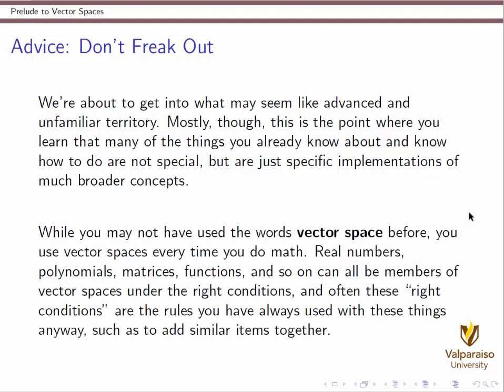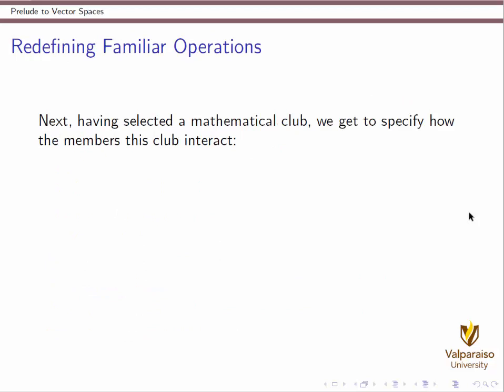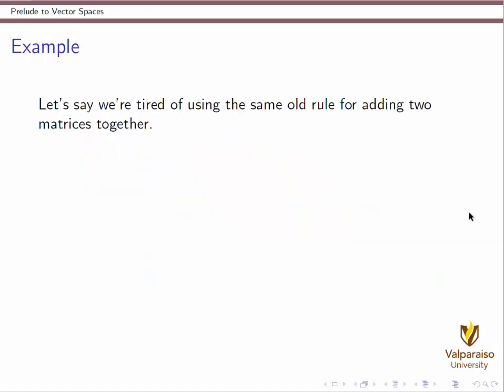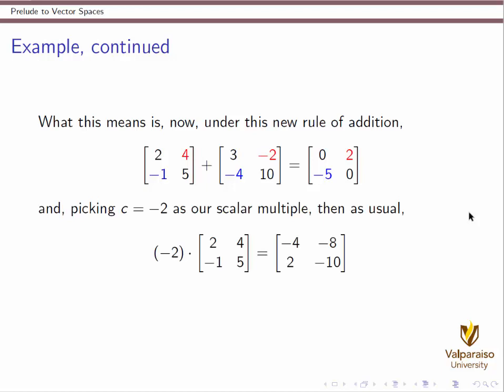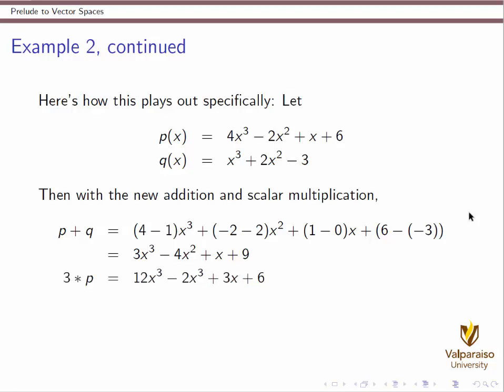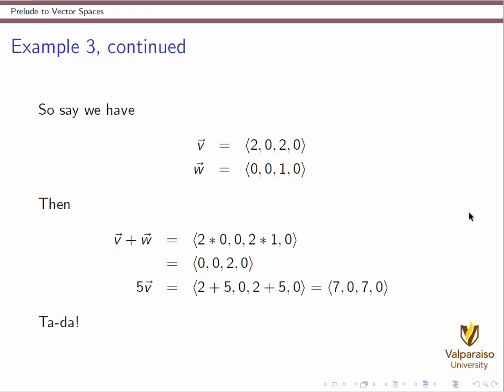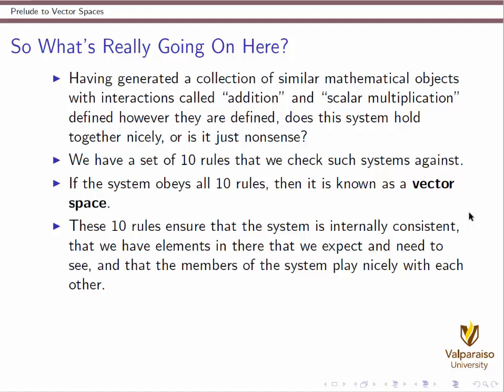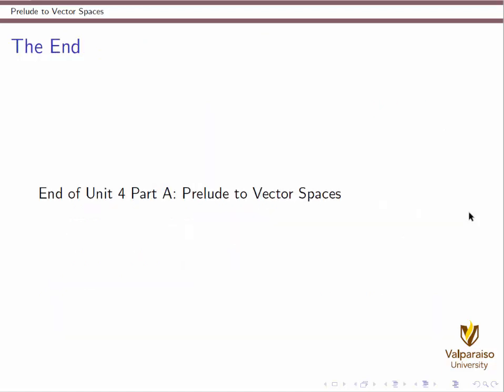Linear Algebra Junior Unit 4 Part A - Prelude to Vector Spaces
Getting ready to deal with vector spaces.